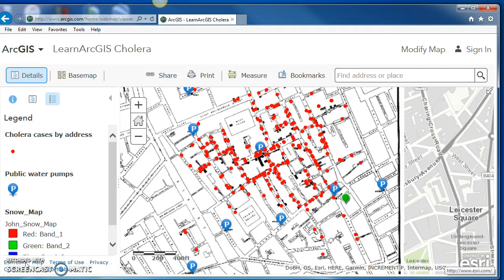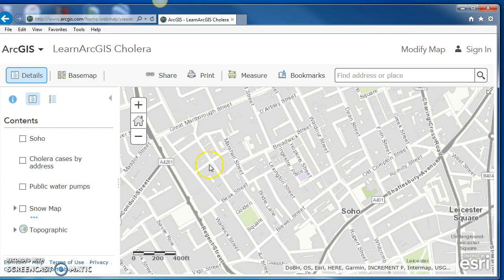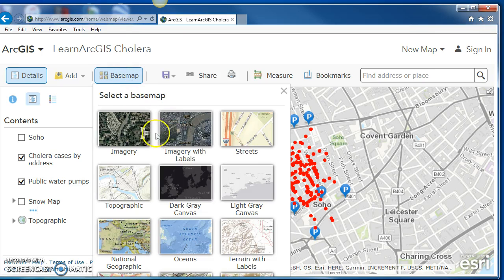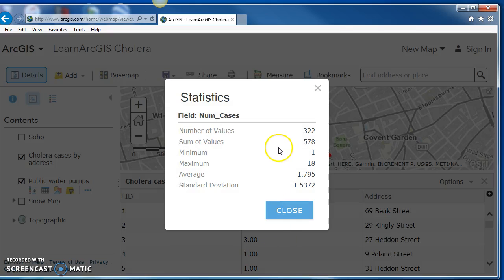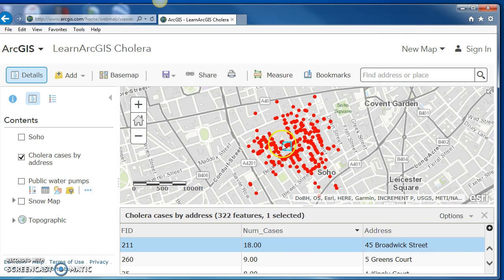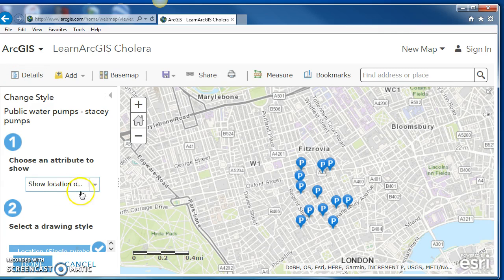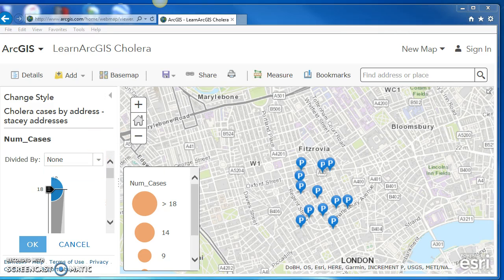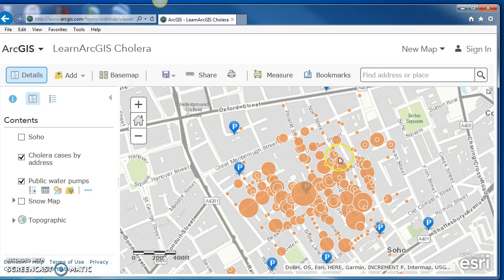Cholera Module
This video describes the process for completing the Cholera GIS Module prepared for Kaskaskia College students.